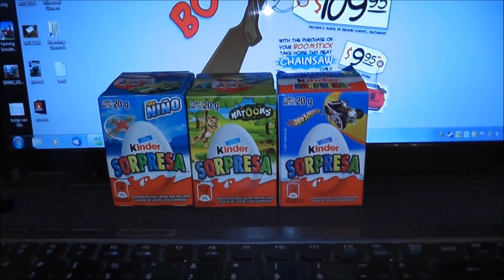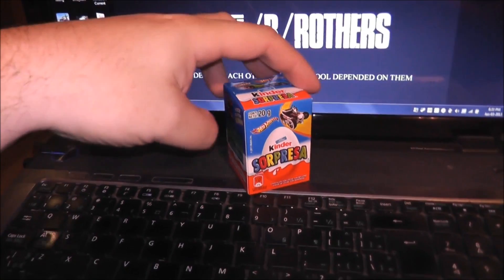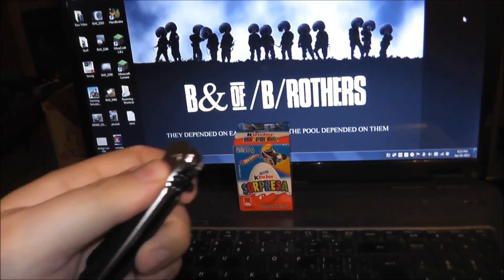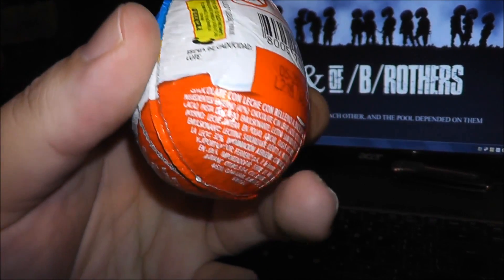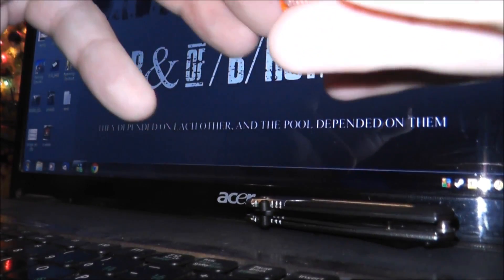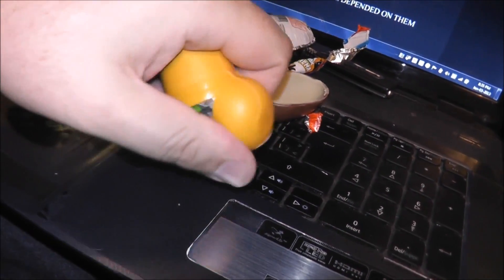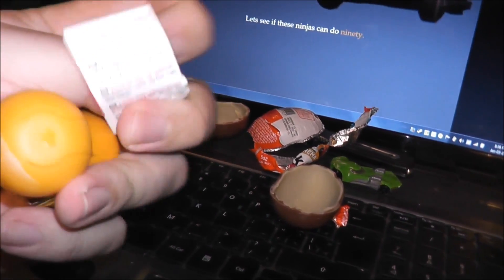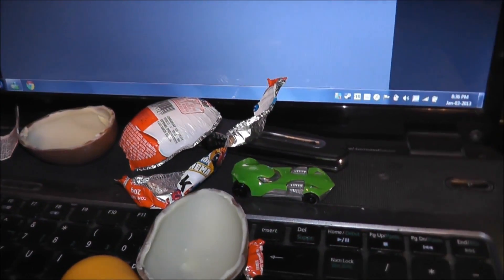Kinder Sorpresa!! - Hotwheels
Kinder Surprise (in the original Italian, Kinder Sorpresa), also known as a Kinder Egg (Kinder being the German word for "Children"), is a confection manufactured by Italian company Ferrero. Originally intended for children, it has the form of a chocolate egg containing a small toy, often requiring assembly.